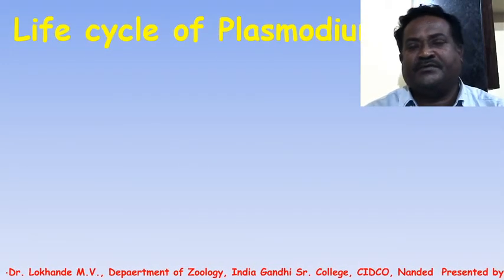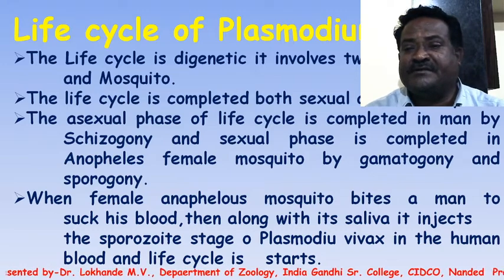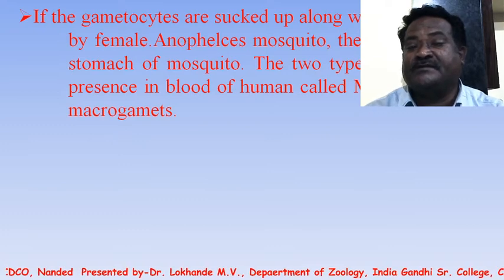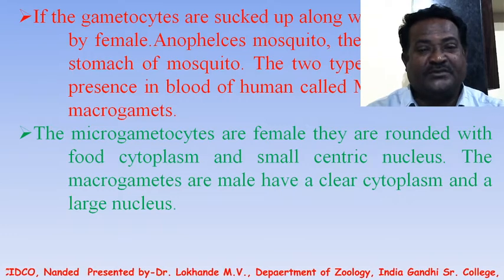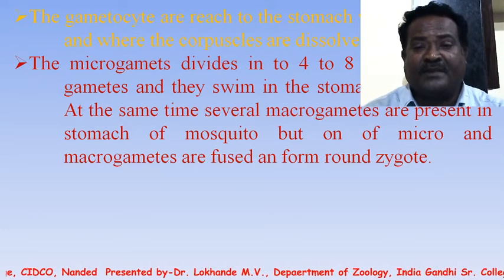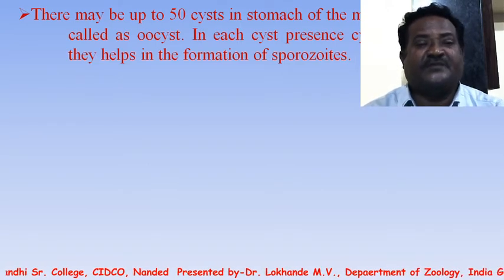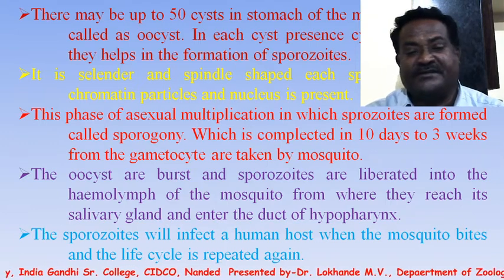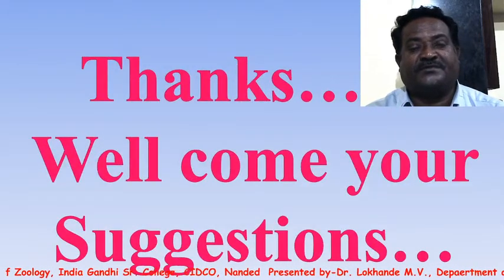5 Sexual phase of life cycle of Plasmodium Vivax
sexual life cycle of Plasomodium vivax for B.Sc. I Year